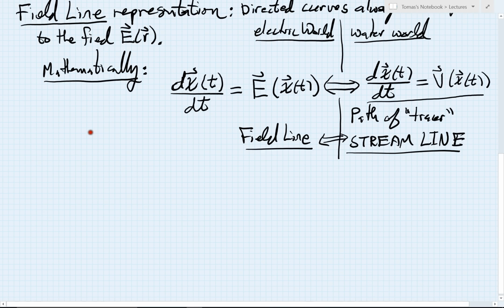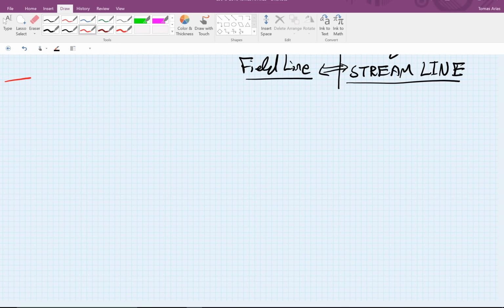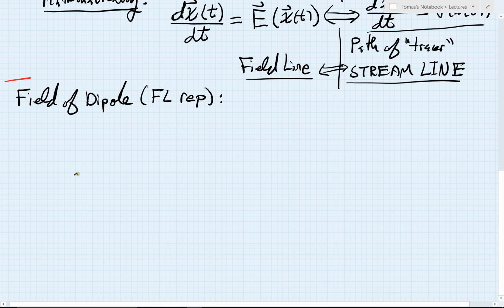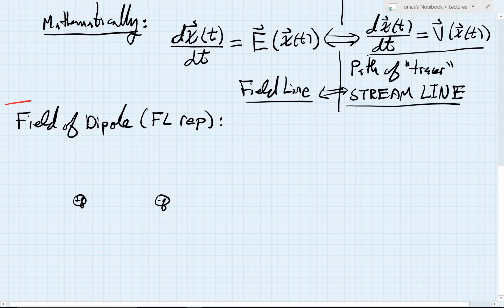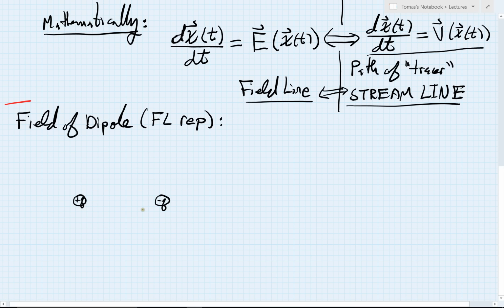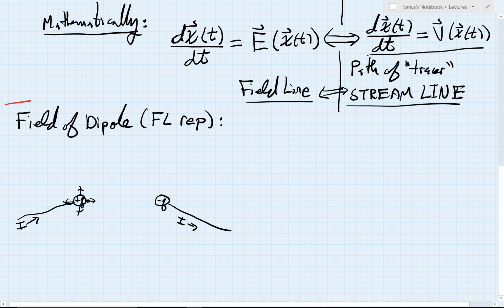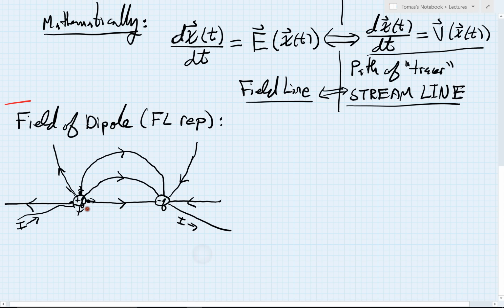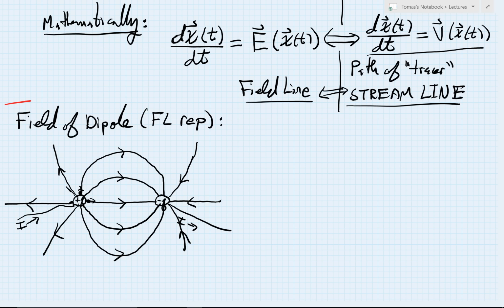L6.3 Field Line example (I): Finite dipole